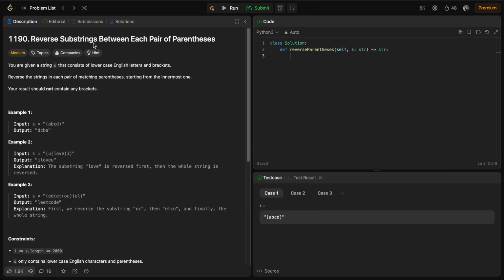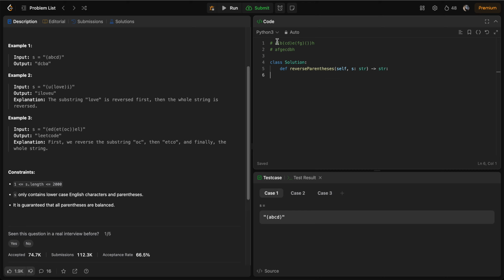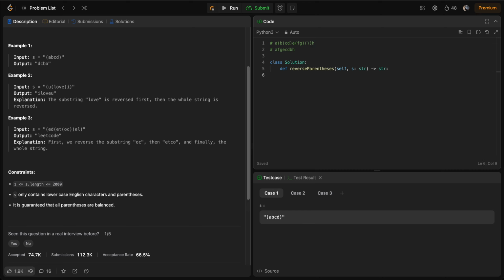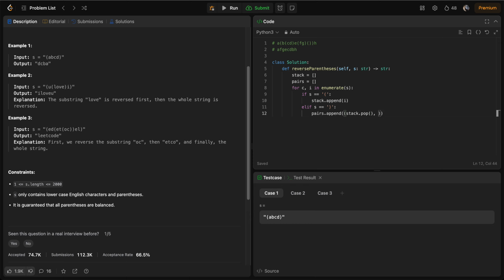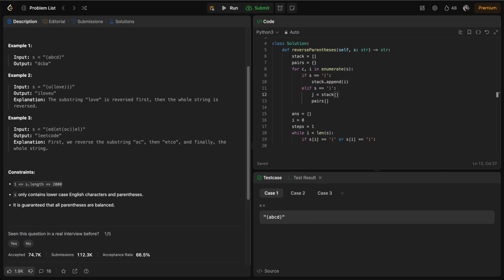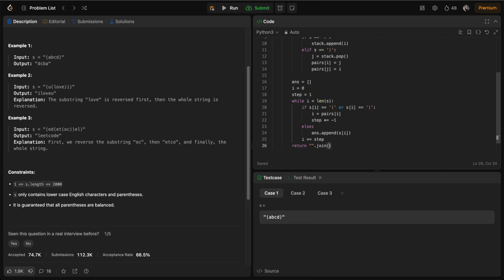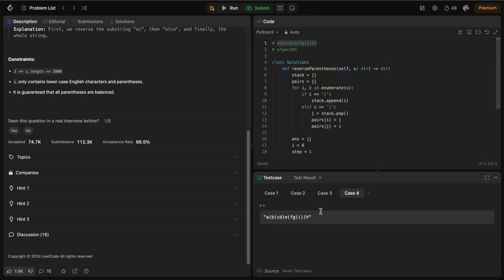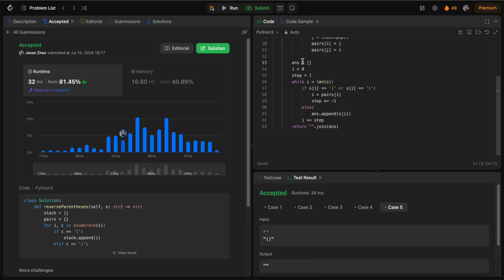Leetcode Daily Question 7/11/2024 #1190